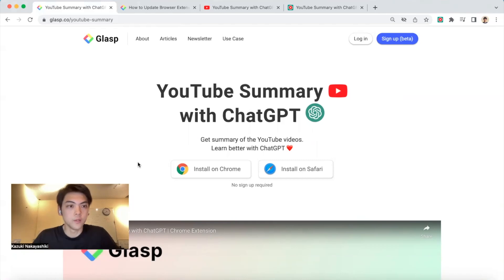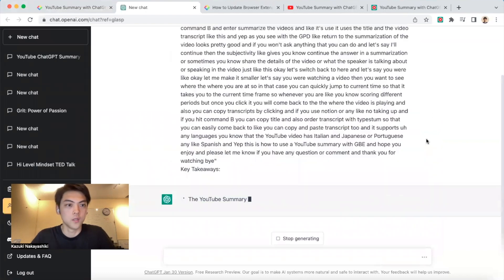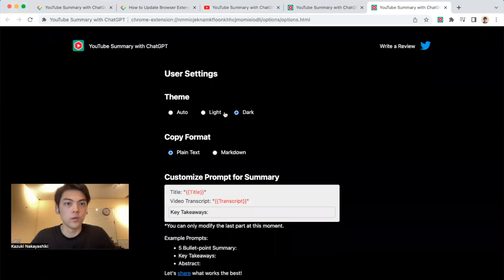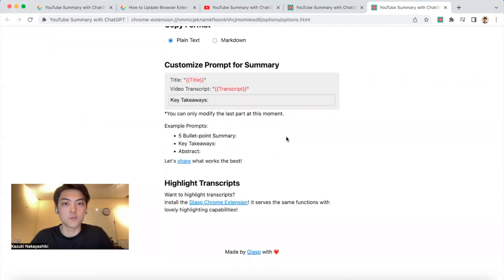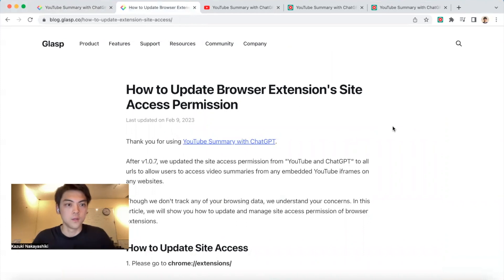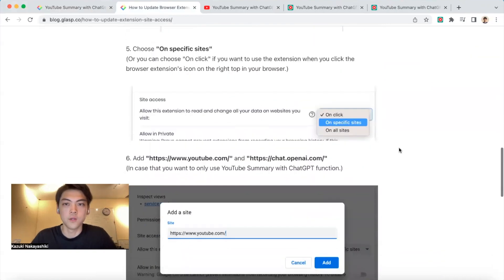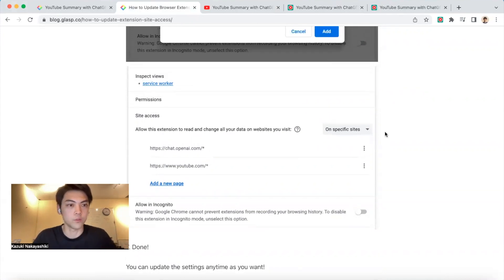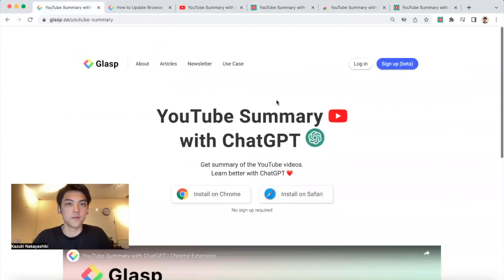YouTube Summary Updates - Instant Access from YouTube Iframe & User Settings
Highlight the web and share the gist with peers. Learn from like-minded people. FREE to use.

Glasp Chrome Extension is an easier and faster way to highlight text and leave notes on the web. With one click, the content you’ve collected appears across all your devices. 📚

Glasp beautifully organizes your collection of highlights, so that you can easily come back to what truly matters to you anytime. By following like-minded people, you will discover useful content that expands your knowledge and thoughts. Collective learning is how humans got smarter across generations.

Key Features:
✅ Highlight text on the web
✅ Take notes on saved content and highlights
✅ Add tags to your highlights
✅ Discover useful content from like-minded people

How to Use Glasp:
1. Click "Add to Chrome".
2. Log in to Glasp from the extension menu.
3. Select text and click your favorite color from a pop-up color tip.
4. You can see your highlights and notes on your profile page and/or Glasp home feed.
5. Add tags or leave comments on your saved content
6. Developing your collection of ideas and thoughts will help you connect the dots with like-minded people ;)

For more information on how to use Glasp Chrome Extension, please take a look at this Demo video:

Benefits of Using Glasp:
+ Retain more information and easy to look back 📚
+ Extract only important parts and use them for the future citation 🔗
+ Discover useful information from like-minded people 🔍
+ Share your highlights & notes with friends and peers with one click 🚀
+ Leave your digital legacy for future generations (contribute to human history) 🙌

Pro Tips / Troubleshooting:
💡 Adding tags to saved content will help you figure out what your interests and domain expertise are.
💡 If you can’t highlight on a web page, switching tabs or refreshing the page might help!

What you collect says so much about who you are. Glasp lets you grasp it!
Meet and learn with 200,000+ life-long learners!